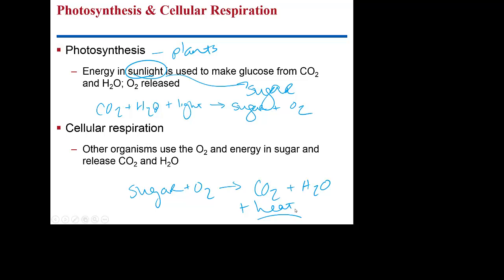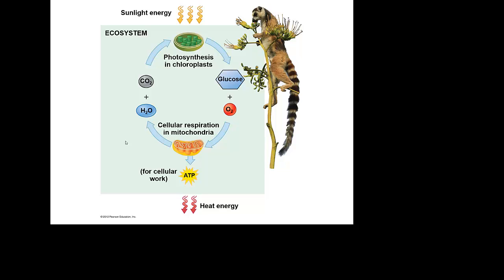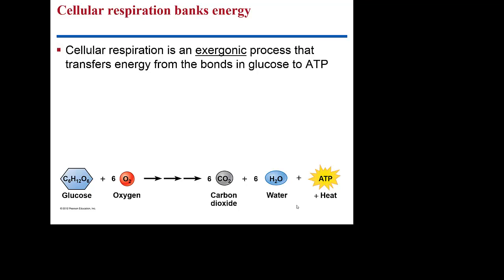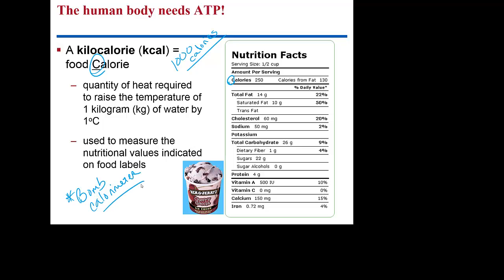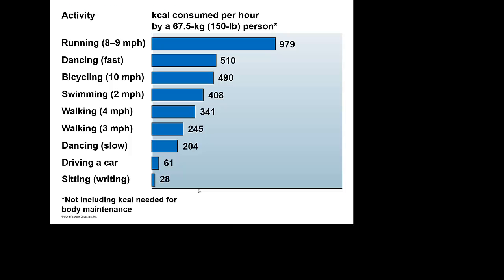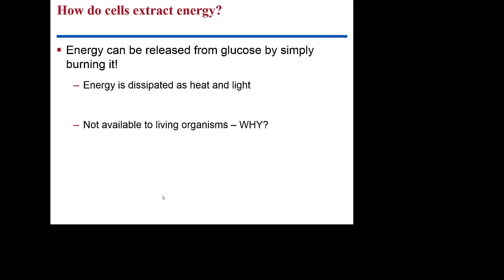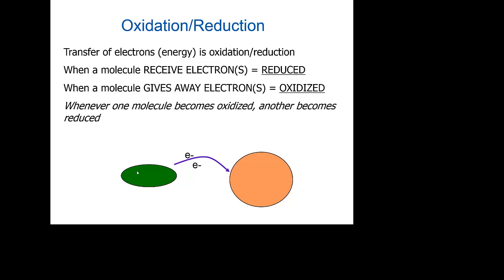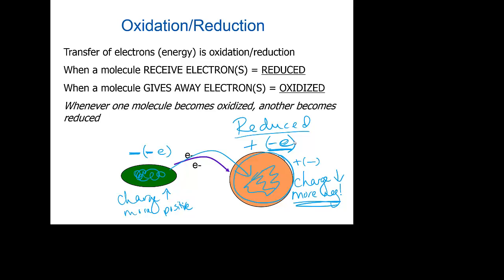CellRespiration_IntroAerobicRespiration (cc only)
what are redox reactions? why do we have to slowly break down sugar and not just burn it for energy?